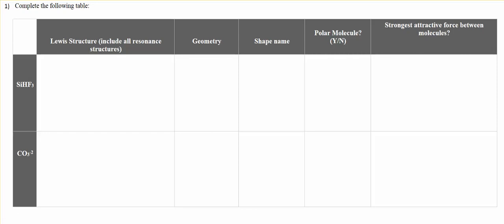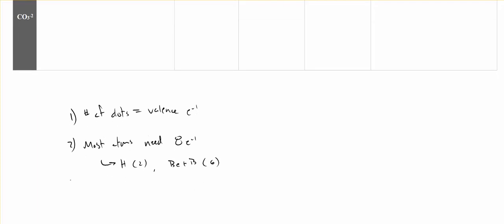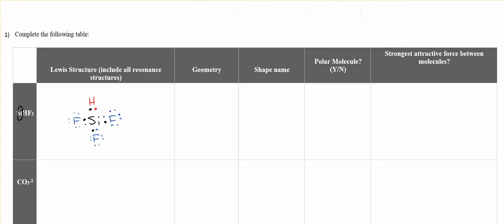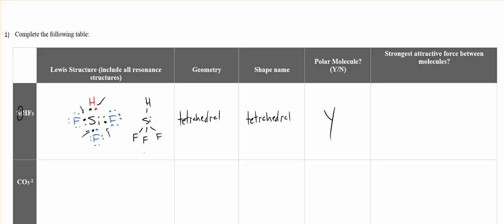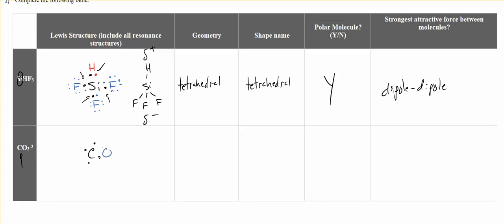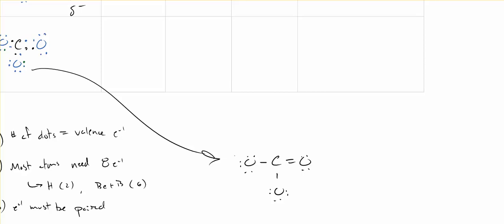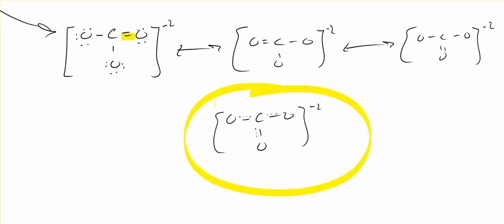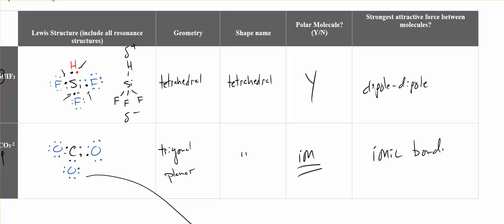Lewis Structures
Drawing Lewis Structures, resonance, and predicting polarity